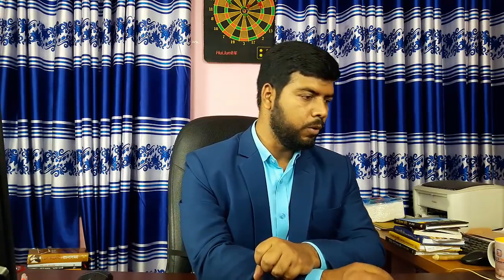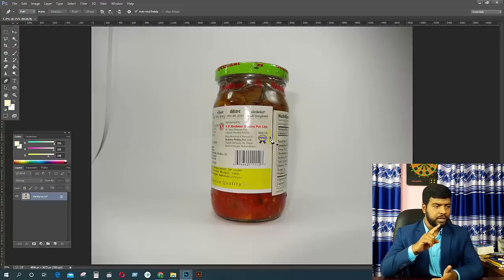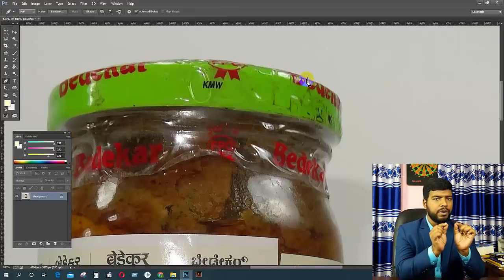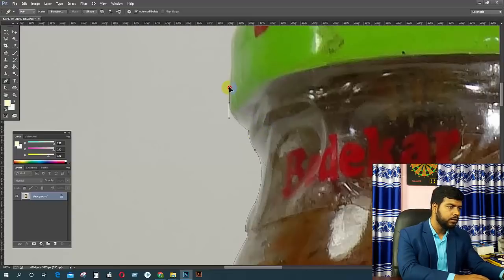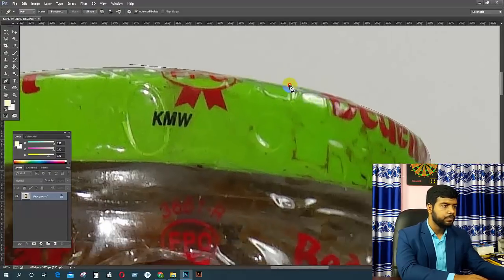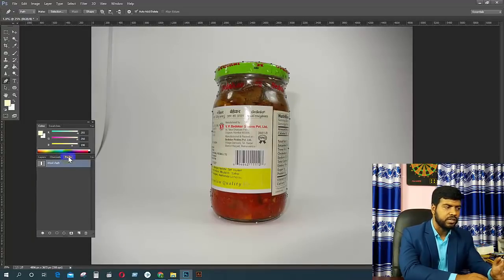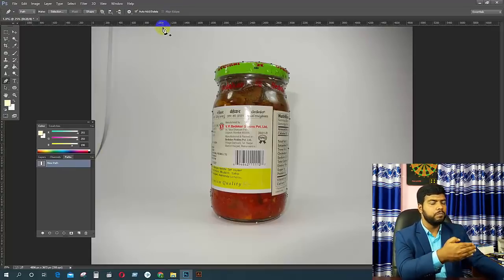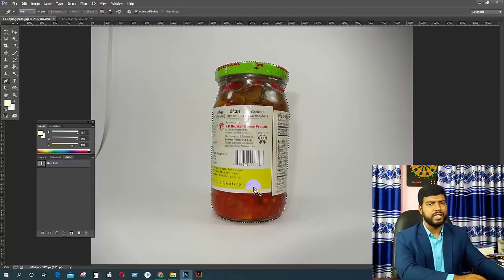ক্লিপিং পাথ Easy | Free Course-2020 | PART-3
আজকের টিউটোরিয়ালের সেম্পল ইমেজ গুলো গ্রুপে দেওয়া হবে, আপনারা ছবি গুলো দেখে কাজ করতে পারবেন। ইনশাআল্লাহ। তাই গ্রুপে জয়েন করুন আজই।